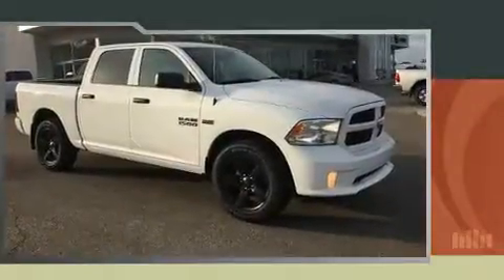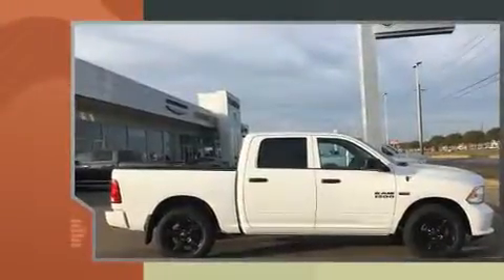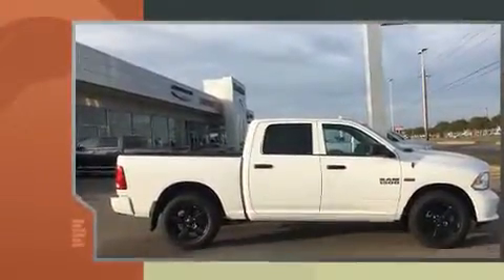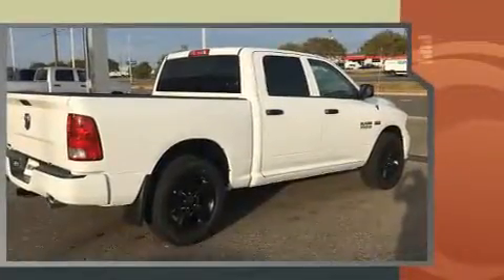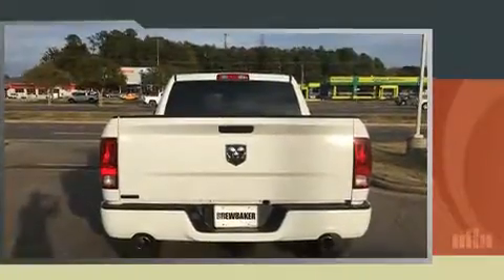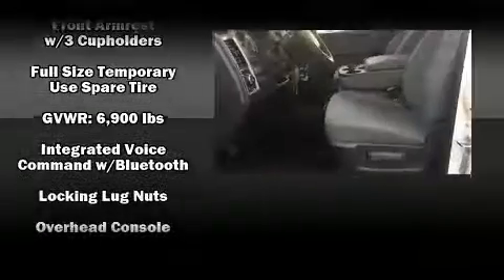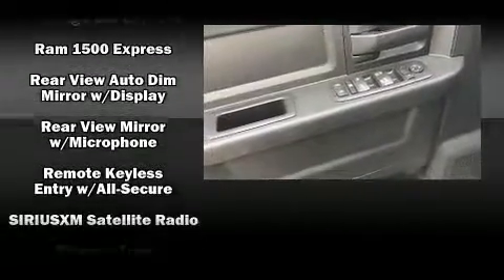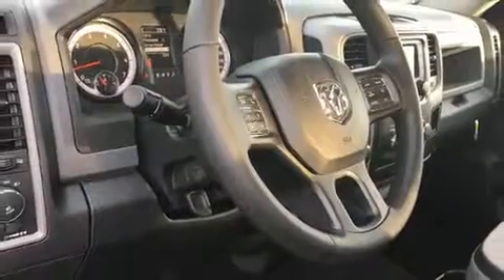2016 Ram 1500 Express in Montgomery, AL 36117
Discerning drivers will appreciate the 2016 Ram 1500 Under the hood you'll find an 8 cylinder engine with more than 350 horsepower, providing a smooth and predictable driving experience. Well tuned suspension and stability control deliver a spirited, yet composed, ride and drive This model accommodates 6 passengers comfortably, and provides features such as: 1-touch window functionality, a front bench seat, remote keyless entry, cruise control, an overhead console, a bedliner, and power windows. Audio features include an AM/FM radio, and 6 well positioned speakers. Passengers are protected by various safety and security features, including: dual front impact airbags with occupant sensing airbag, head curtain airbags, traction control, brake assist, a panic alarm, and 4 wheel disc brakes with ABS. We pride ourselves in the quality that we offer on all of our vehicles. Please don't hesitate to give us a call.